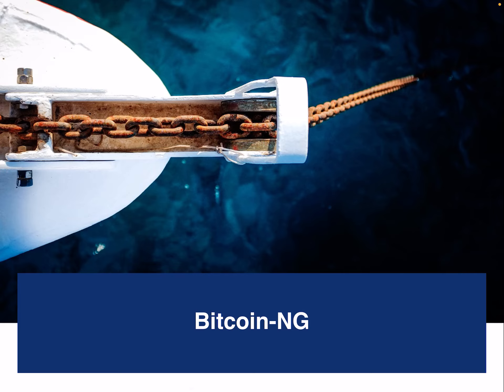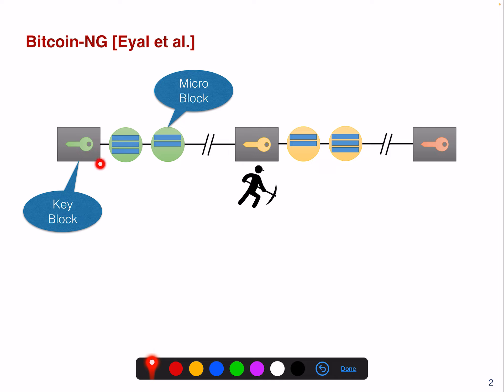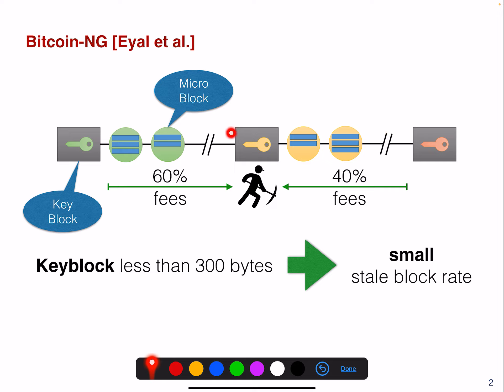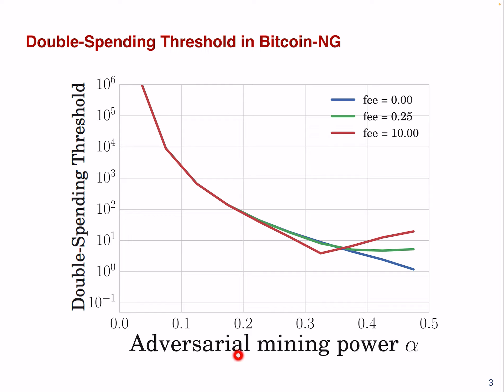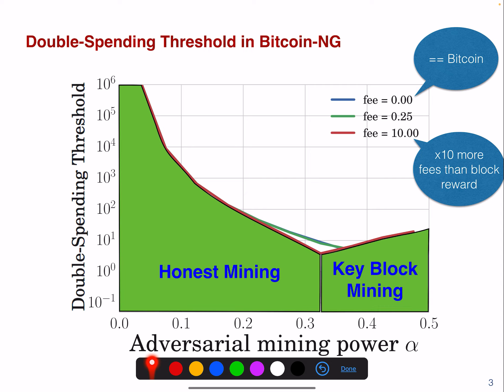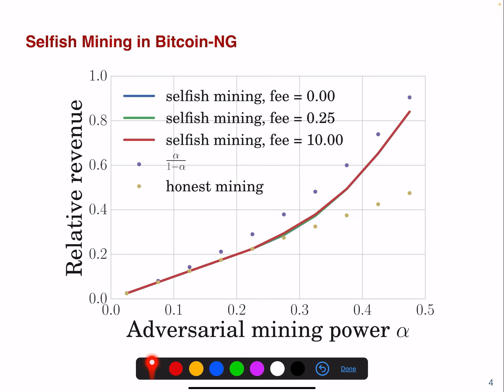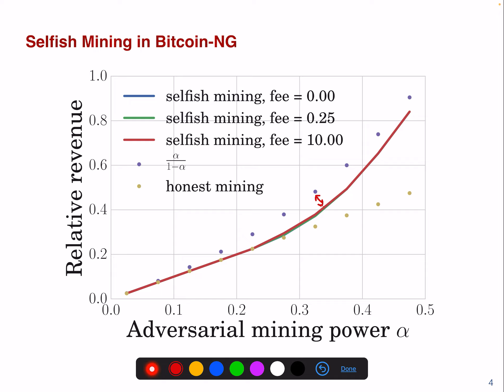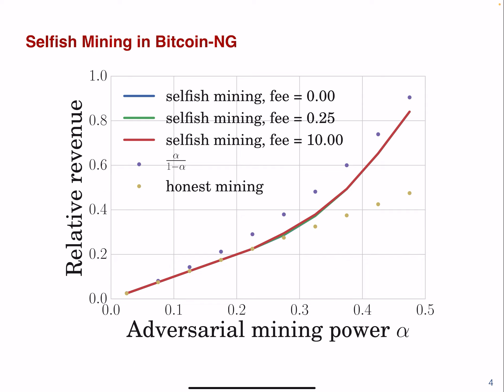Blockchain Lecture 5.11 - Bitcoin NG